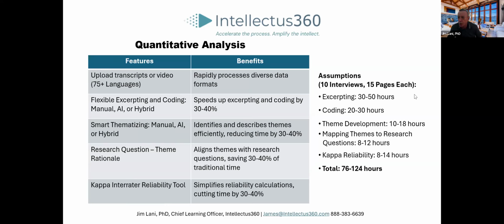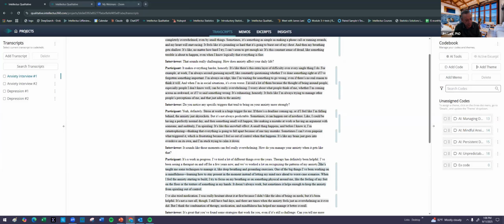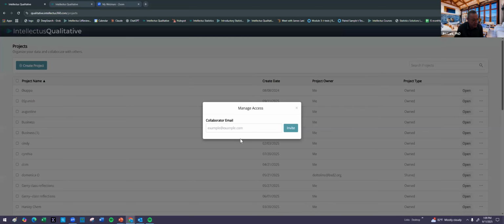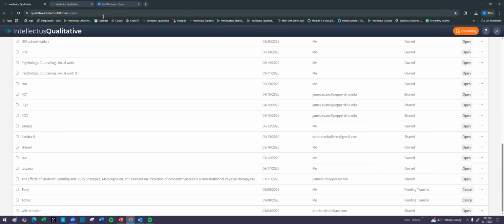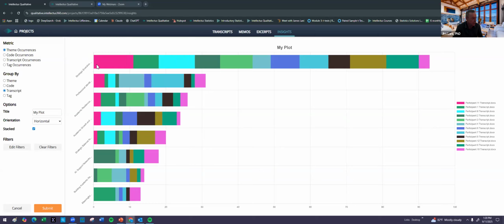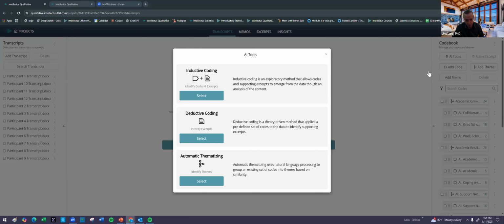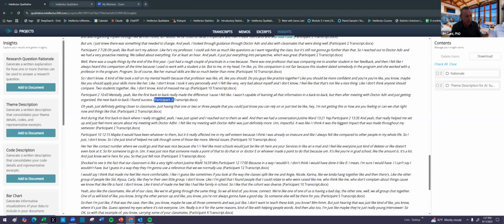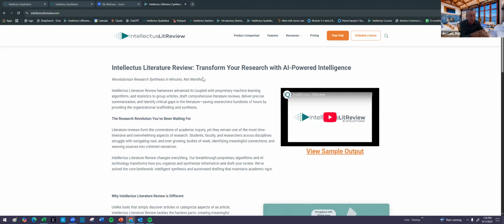Qualitative Analysis Workshop September 2025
Learn how to efficiently code your qualitative data using both AI and manual methods. Once coded, start drafting your findings using Intellectus Qualitative Insights.